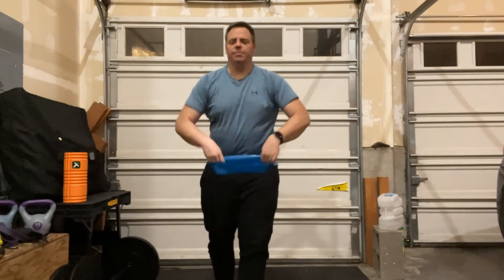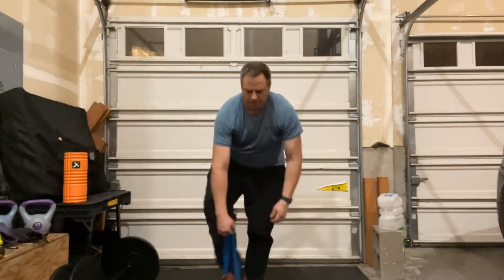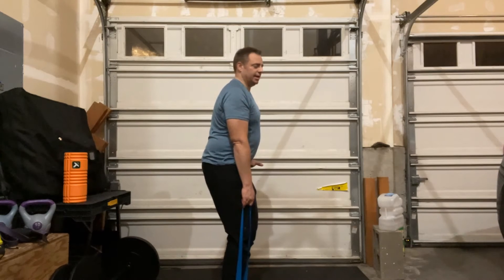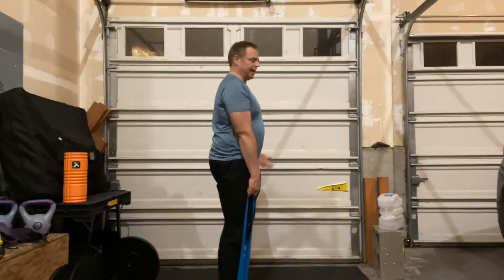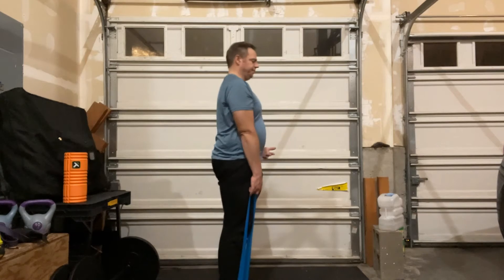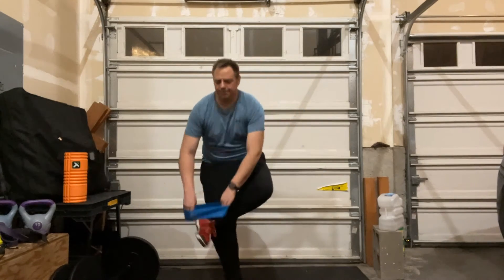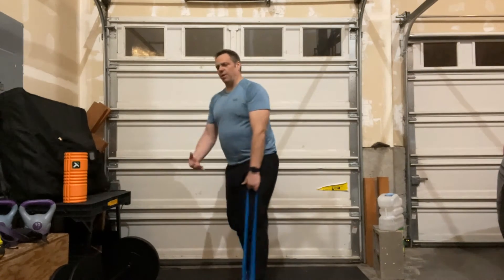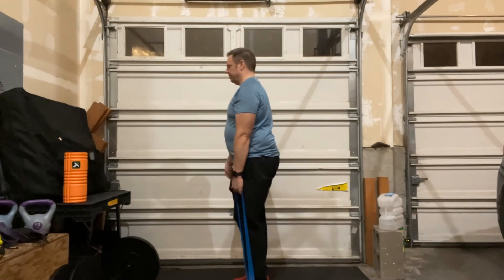Miniband Deadlift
Struggling while trying to deadlift at home? This will not replace a heavy barbell, but it is a start. You can work on your deadlift, which means you can work the back and hamstrings, from your own home. You may not be setting any personal records in weight lifted, but you can master your form and endurance.

Add this to your workouts and see the gains!!